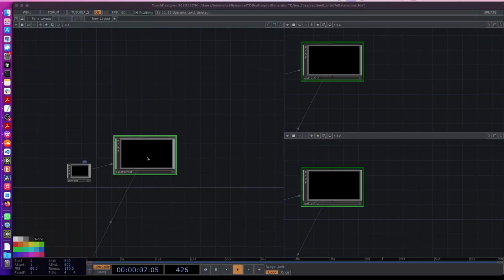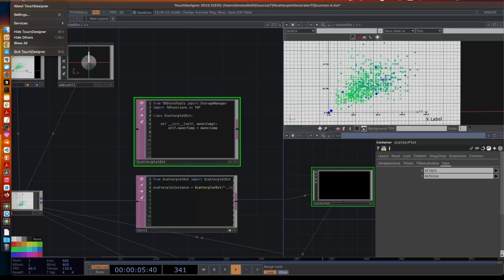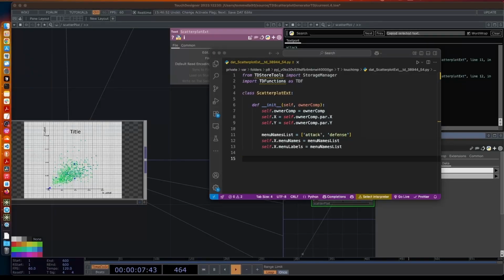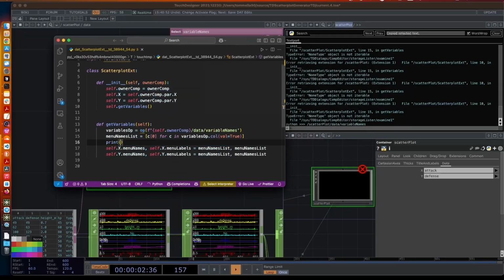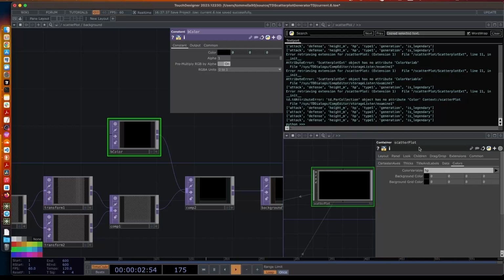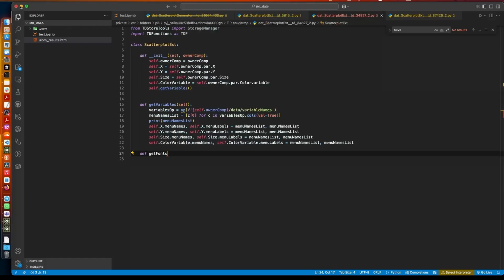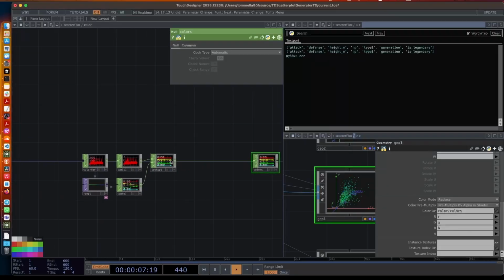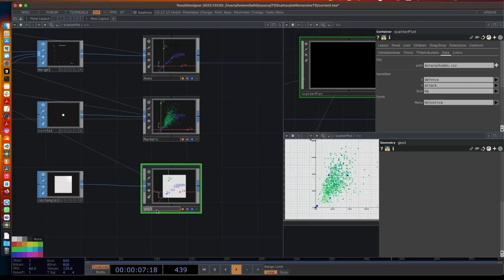TouchDesigner Scatterplot - p.6 Workshop: Automate parameters